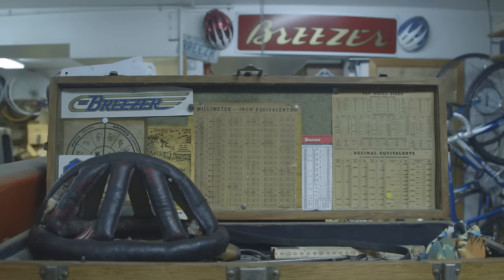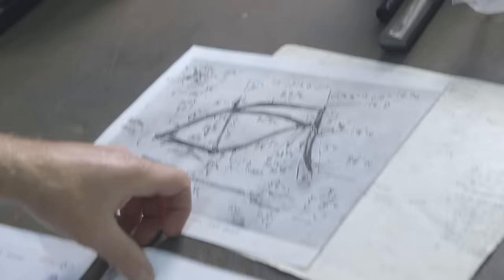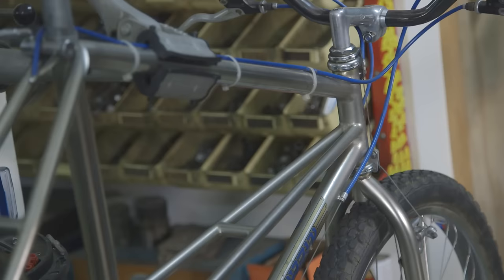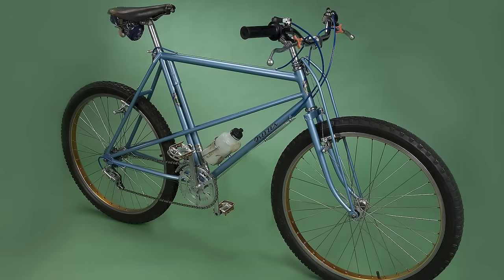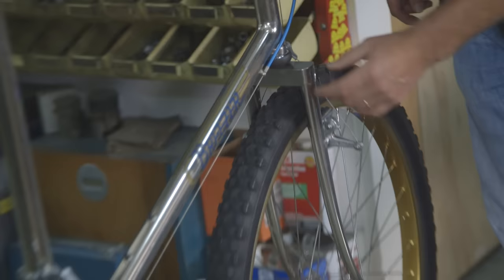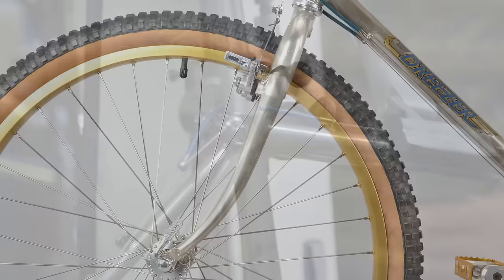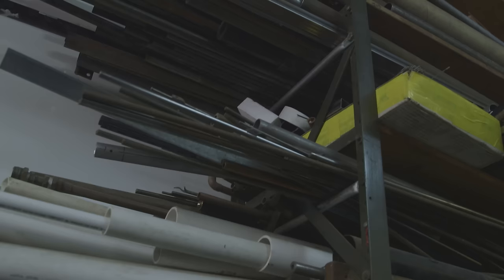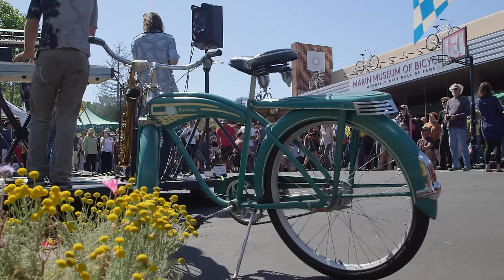TPC Museum Series #9: Joe Breeze, Breezer | Meet the Maker | The Pro's Closet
Meet the maker of the first purpose-built mountain bike, Joe Breeze. In this interview, Joe details the progression of his first bicycles; from the inspiration of his Schwinn Excelsior klunker to the nickel-plated Breezer Series 3. The Series 3 shown in this video is on display, along with other notable vintage bicycles, at The Pro's Closet's Vintage Bicycle Museum in Boulder, CO.

Special thanks to Joe Breeze and Billy Savage (Director of "Klunkerz")